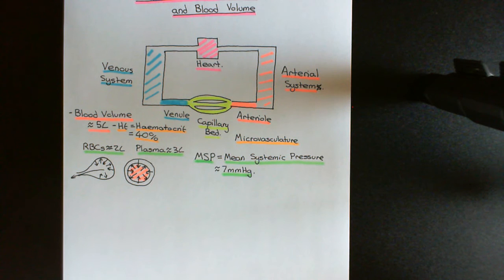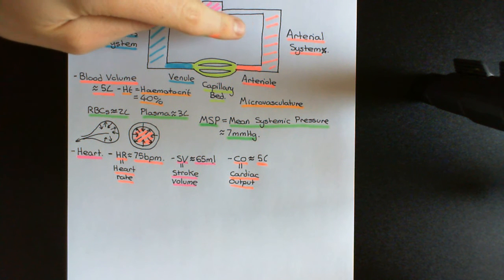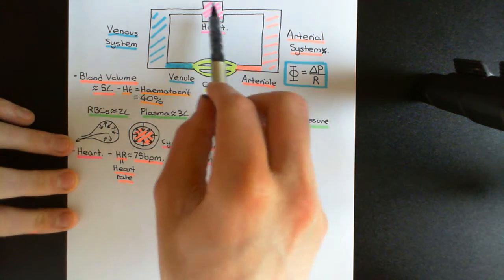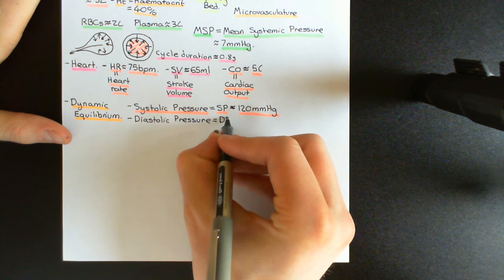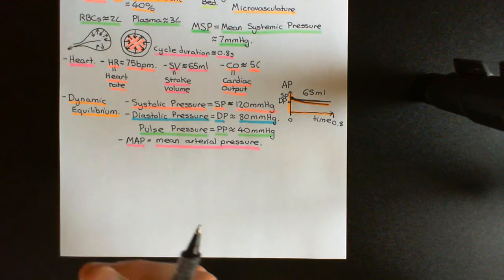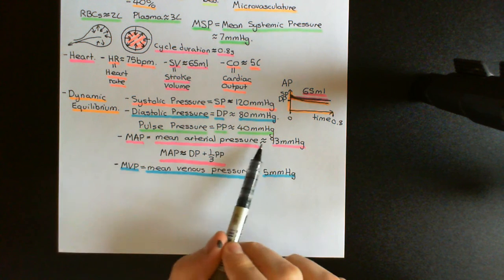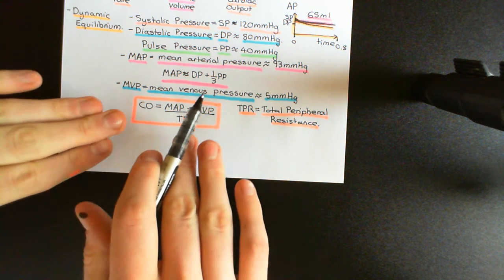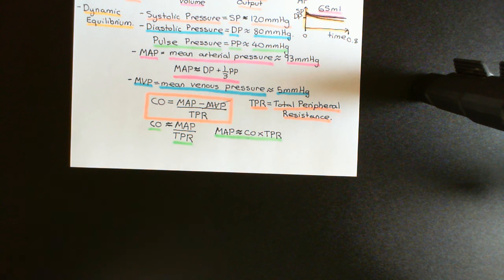Control of Blood Pressure and Blood Volume Part 2